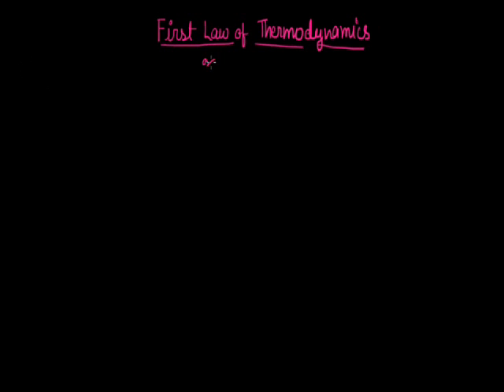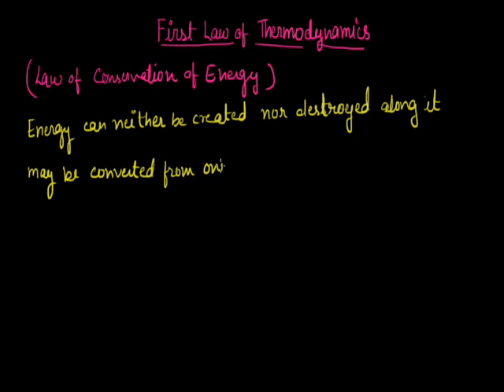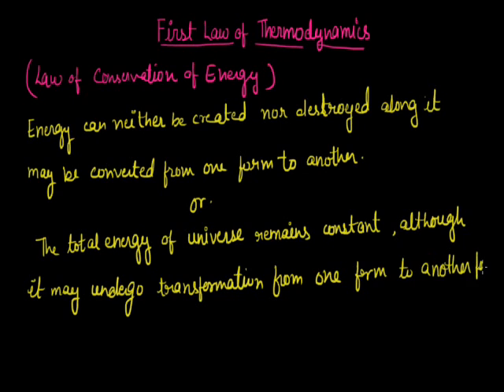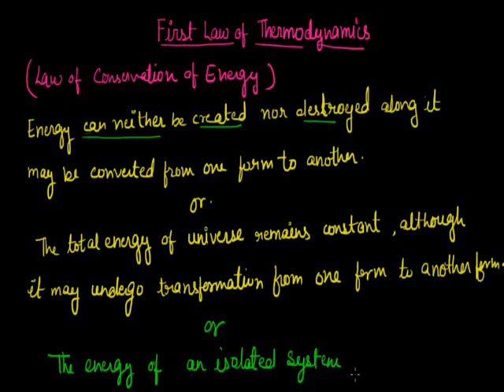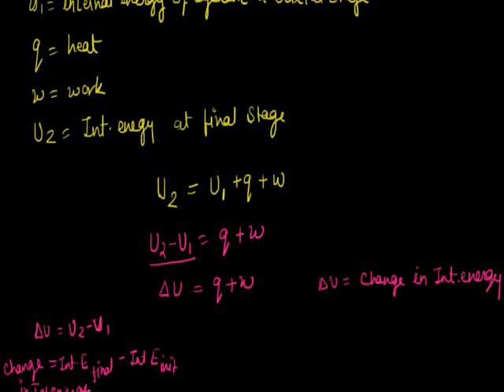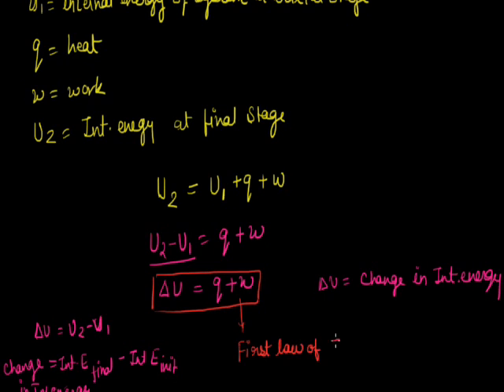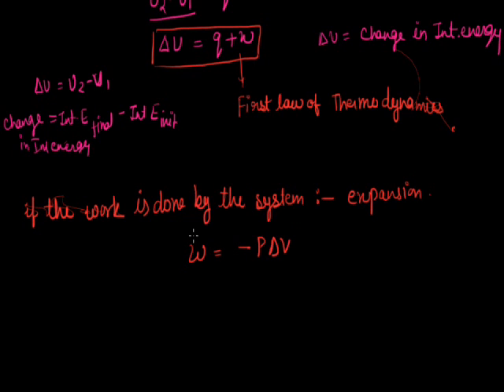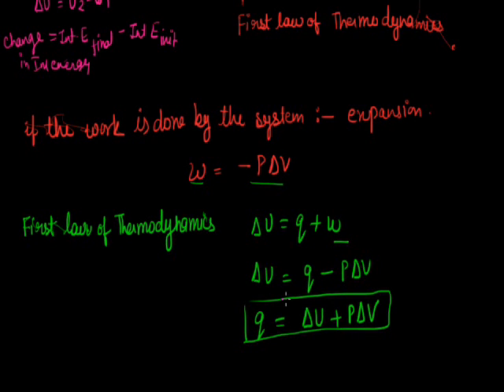Thermodynamics 008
First law of Thermodynamics grade x+